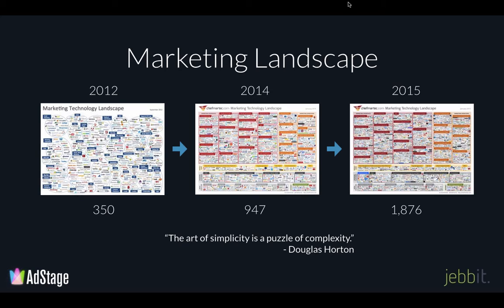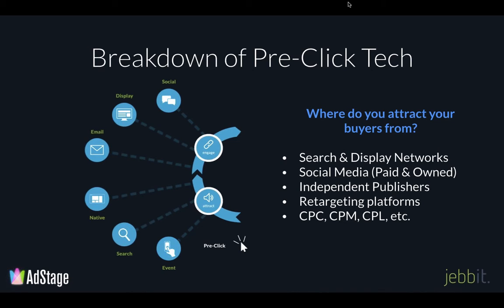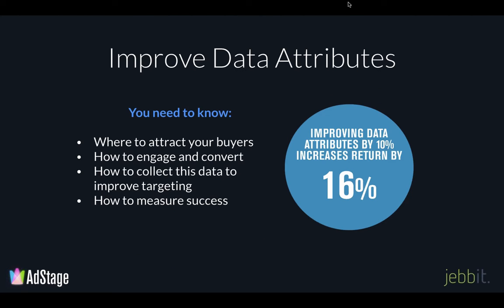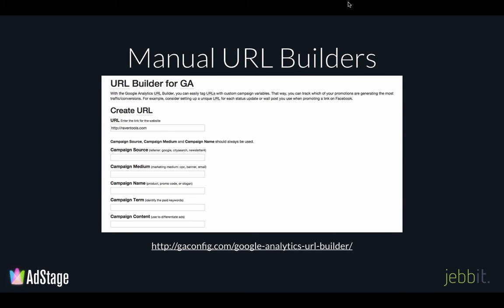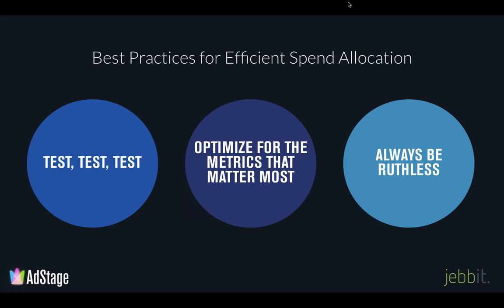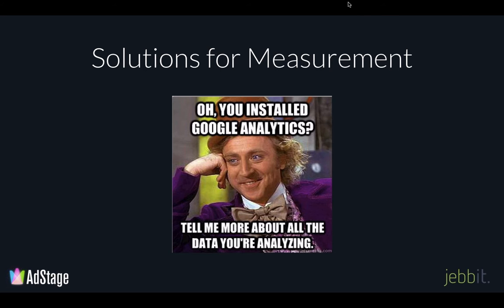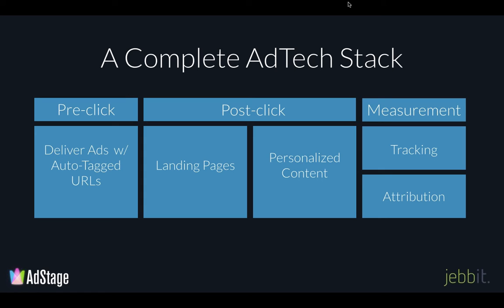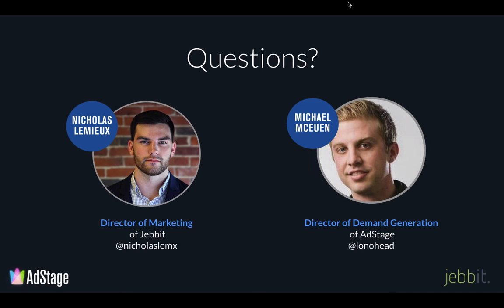Webinar: How to Setup a Complete Ad Stack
Learn how to setup your complete advertising stack – from lead generation, to post click experience, and attribution.

In this webinar we reveal how-to:
- Drive more than clicks (revenue)
- Make smarter decisions
- Empower the marketing department (transparency)

Speakers:
Michael McEuen, Director of Demand Generation, AdStage
Nicholas Lemieux, Director of Marketing, Jebbit